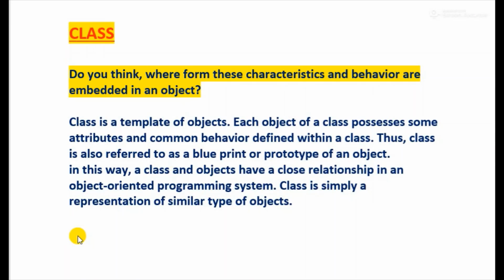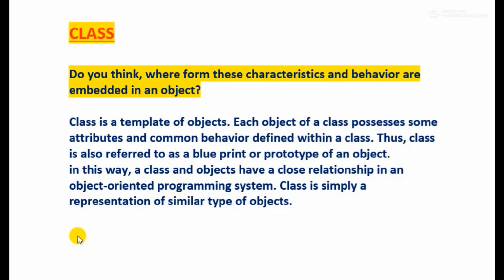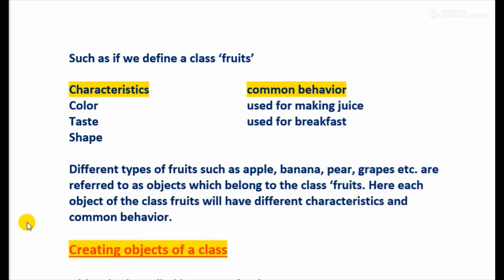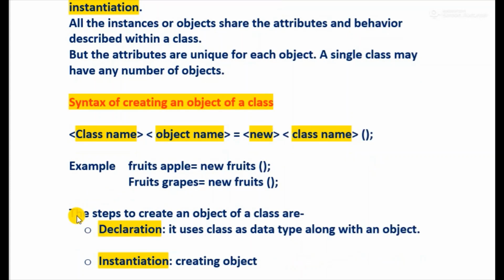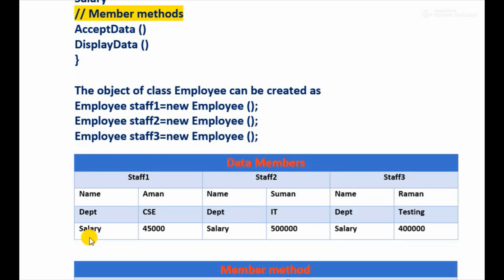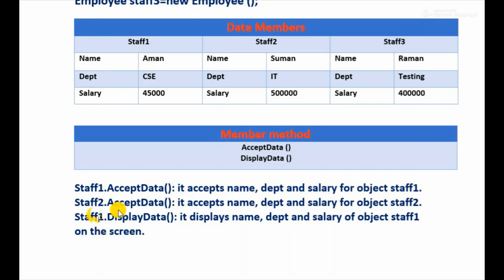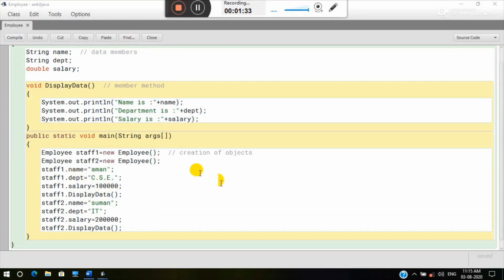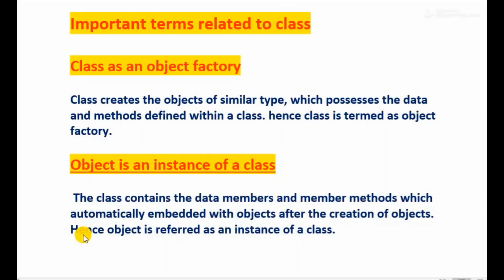Class 9 part 2 chapter 2 elementary concept of objects and classes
Explanation of class, relationship between class and object with java program